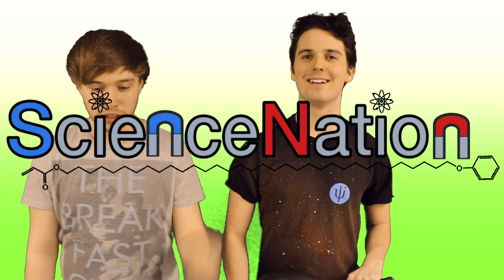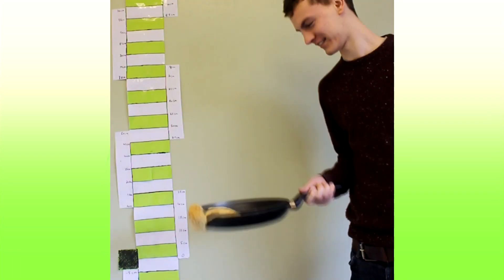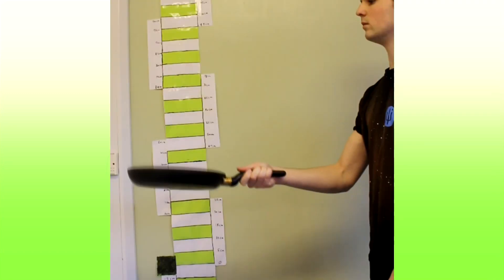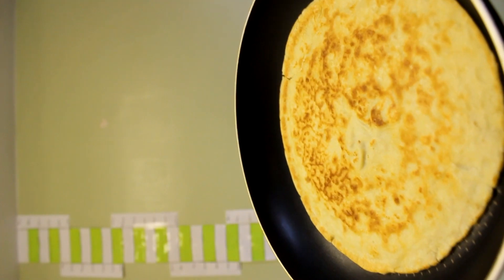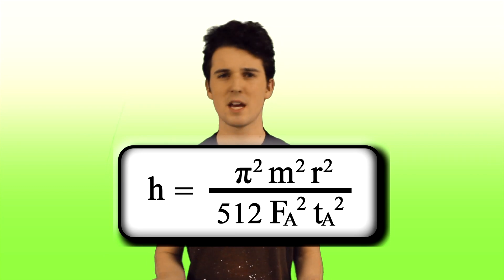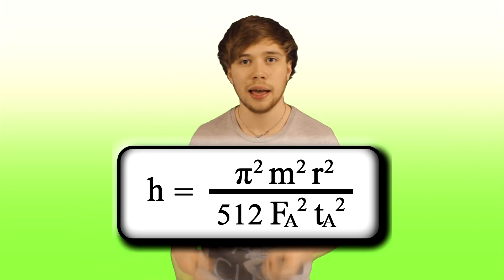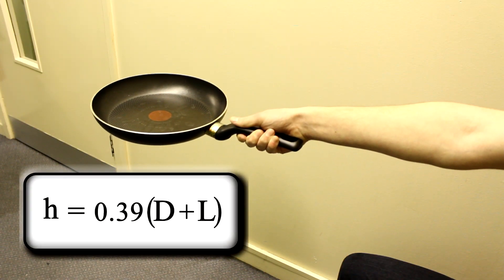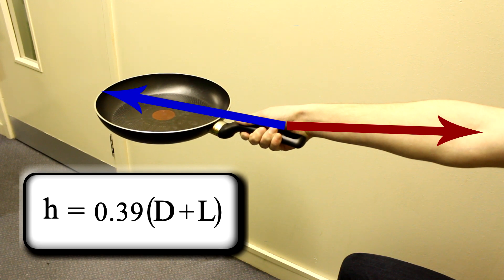Pancake Physics: How to Flip a Pancake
ScienceNation cooks up a storm. Pancake style.